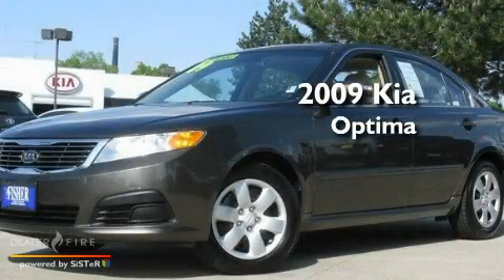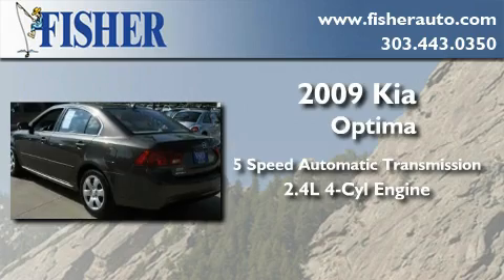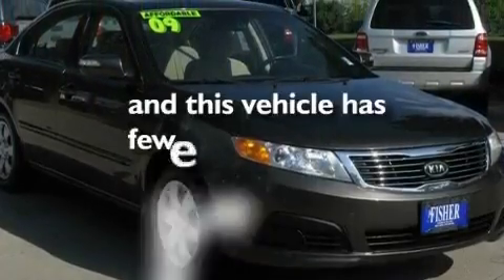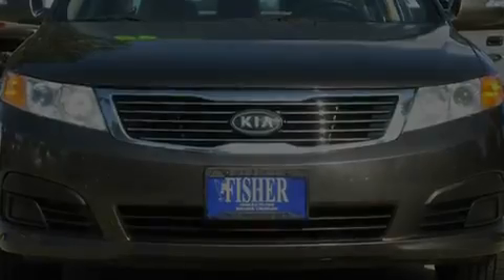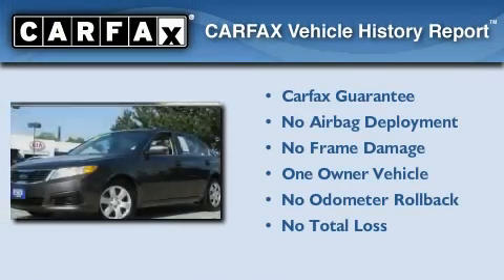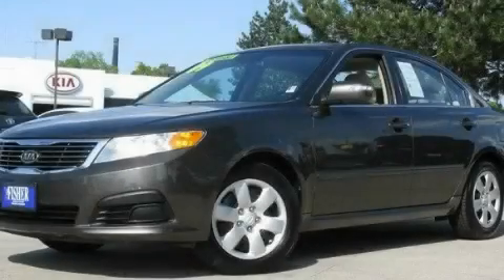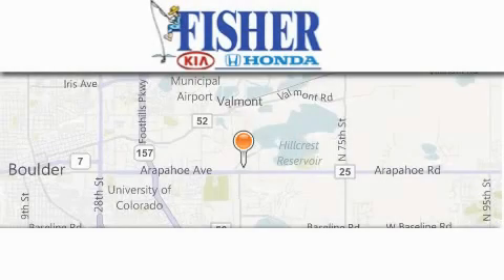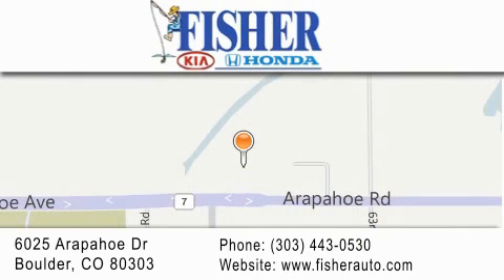2009 Kia Optima LaFayette CO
Year : 2009
 Make : Kia
 Model : Optima
 Engine : gas i4 2.4l/144
 Trans . : automatic
 Exterior : copper
 Miles : 42,025
 Interior : copper
 Stock : P6358

 2009 Kia Optima Boulder CO